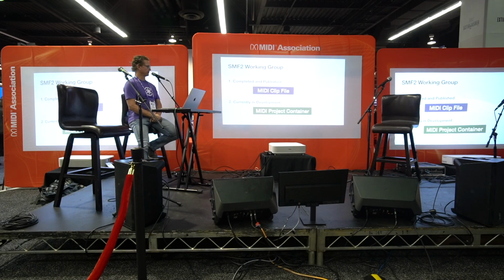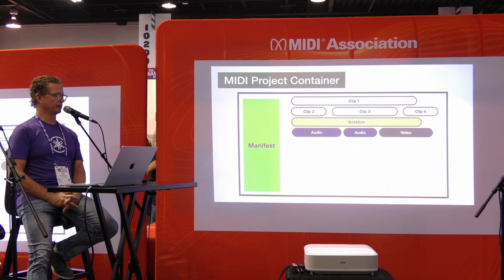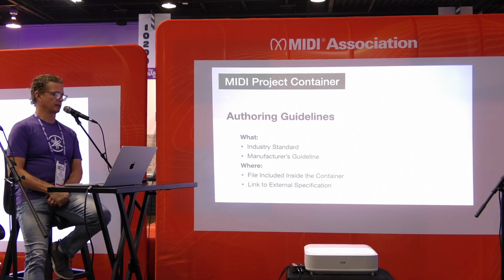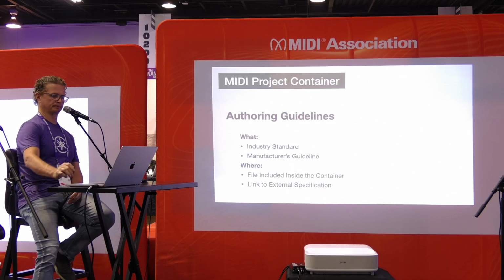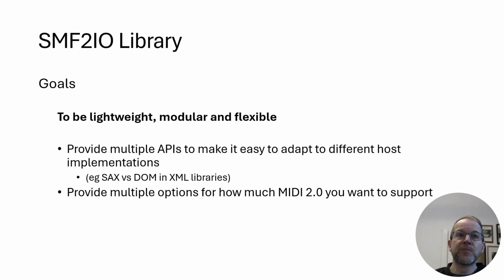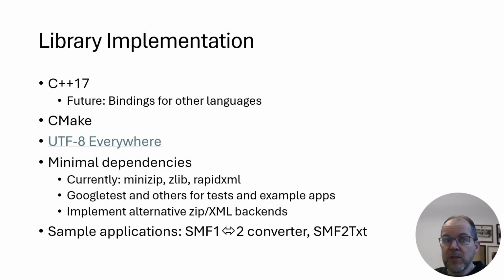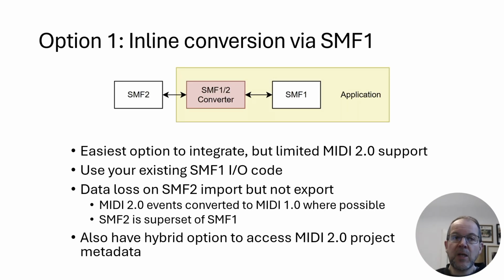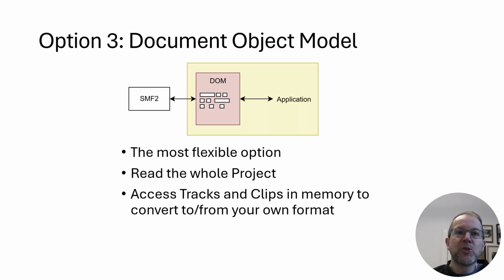3 SMF 2 Container format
The MIDI Project Container File format is intended to deliver multiple tracks of MIDI data and other media. The set of tracks and media used in the file are enumerated and arranged in a Manifest file in XML format.

Media types supported include:

● MIDI Clip Files (for MIDI 1.0 and MIDI 2.0)
● Musical Notation (MusicXML [W3C01] or PDF [ISO01])
● Audio Files
● Video Files
● Lyrics: may be in MIDI Clip Files and/or in Musical Notation files.
● Metadata - XML and MIDI Message

The MIDI Project Container File format has three main use cases.

● Distribution/publishing of content that includes both MIDI and any of the file types listed above
● Data exchange between software and hardware applications that include both MIDI and any of the file types listed above. For example,  rich media data exchange between two DAWs from two different companies.